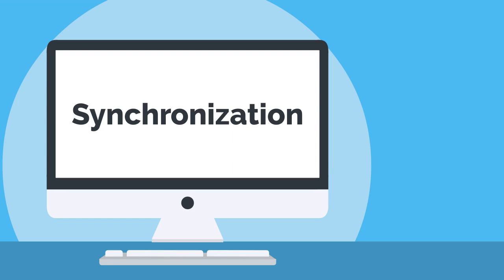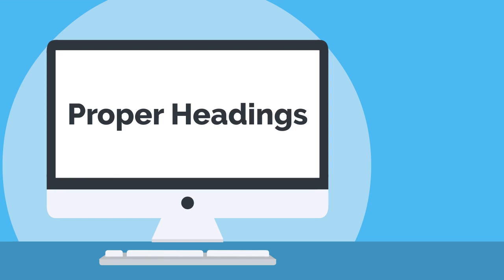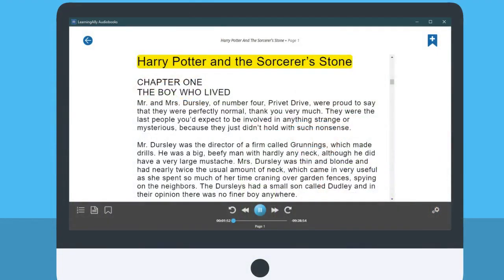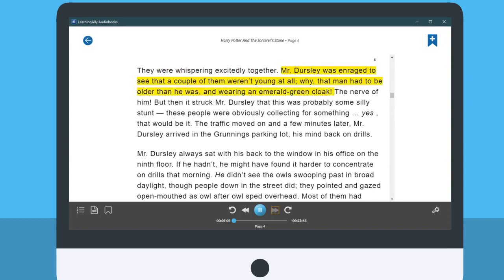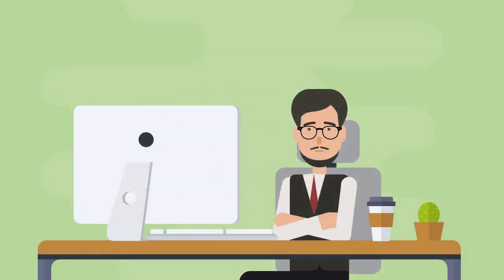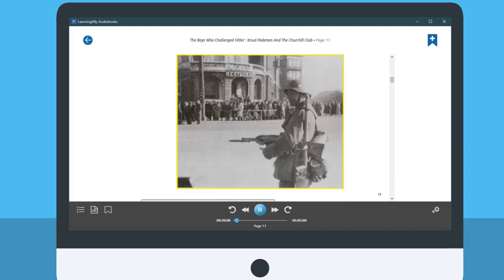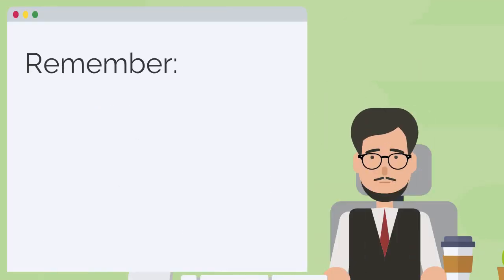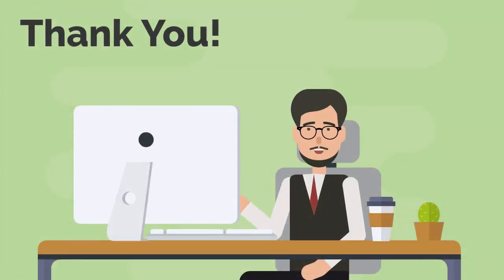Literature QA Lesson 2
The process of QA and what to look and listen for when evaluating book projects for Learning Ally.